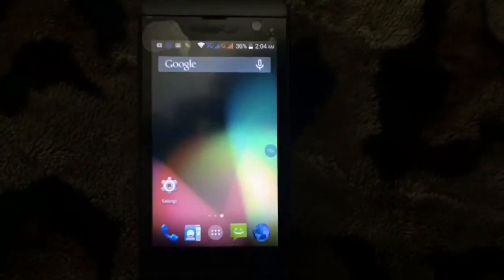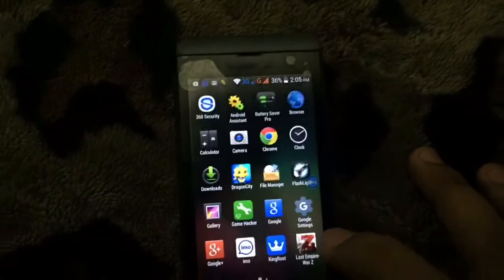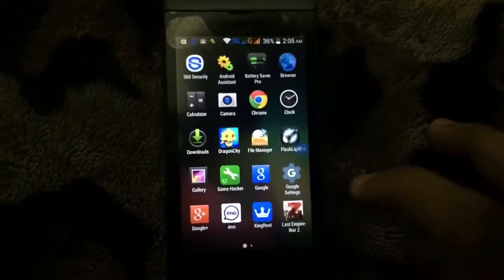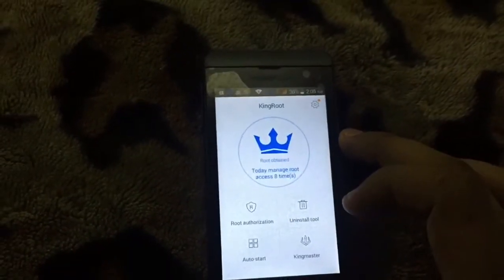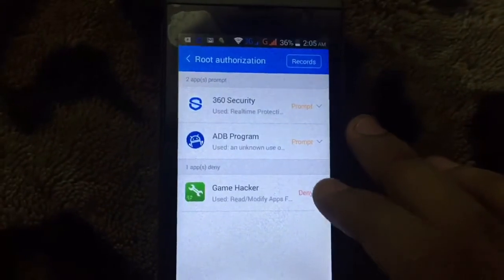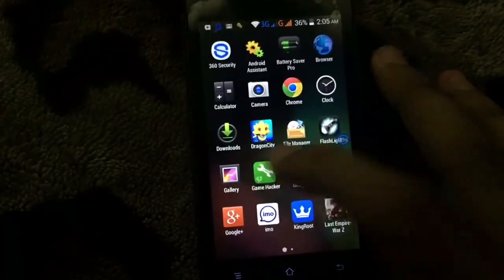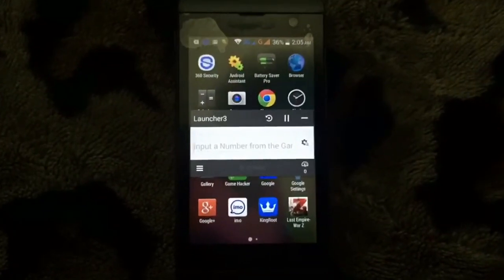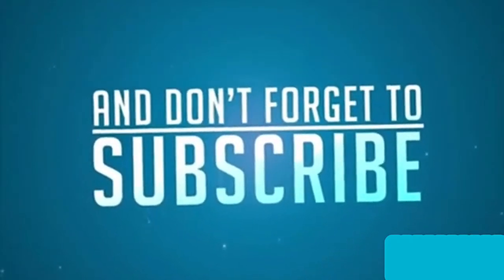How To Root Your Androide Device With KingRoot Softwere For Hack Any Games In Your Device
This is a very simple way to root an android device. Try this out.